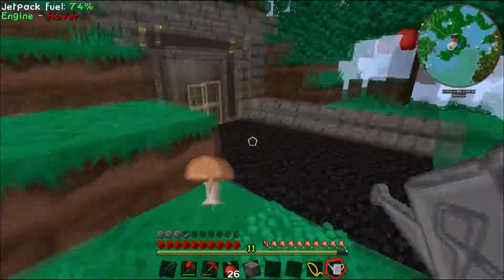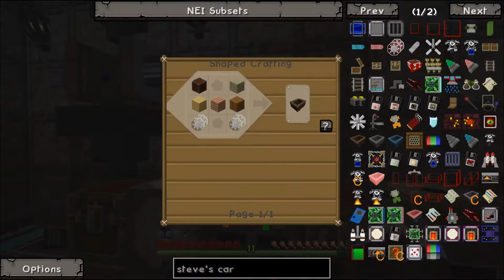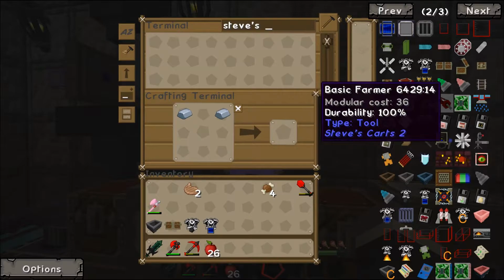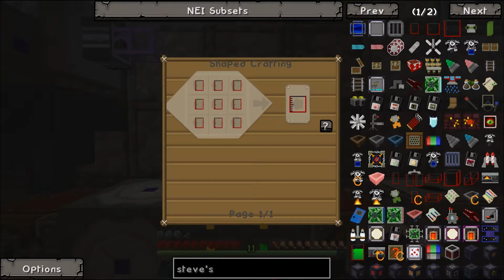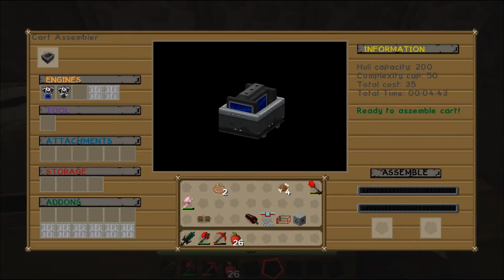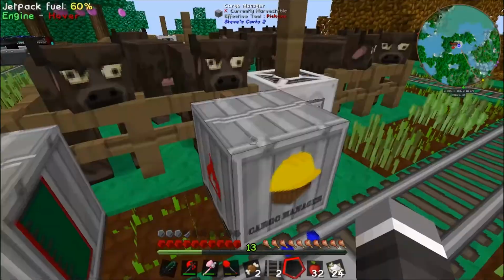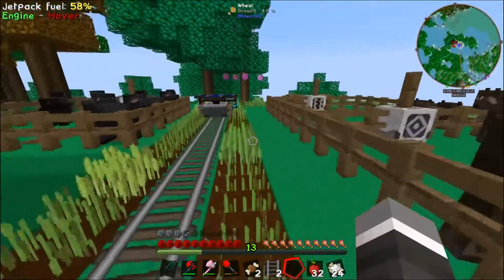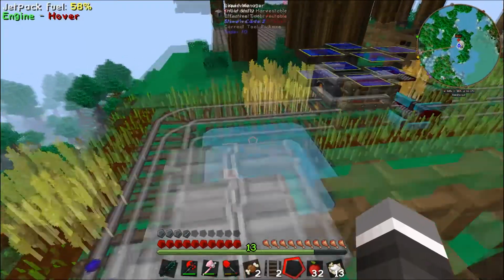FTB Infinity 1.7.10 Part 14 Steve's Carts Wheat Farm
Minecraft 1.7.10 FTB Infinity modpack. The newest FTB modpack available with 155 ish mods and running the sphax texture pack. Now the largest 1.7.10 FTB modpack. Join me CasualKiwi as I play along and build a new world.